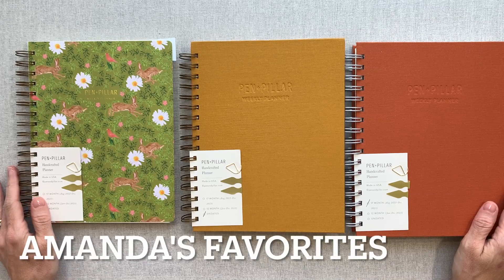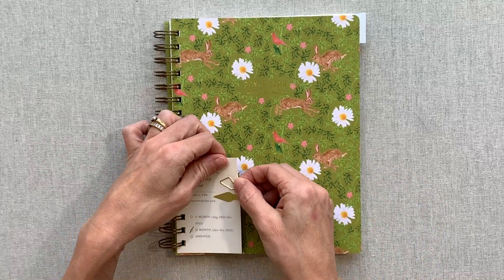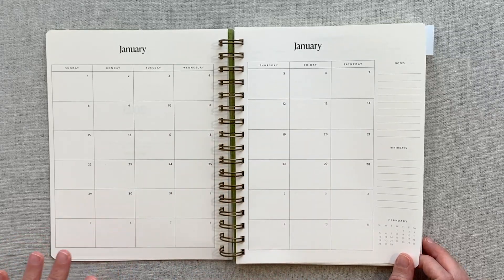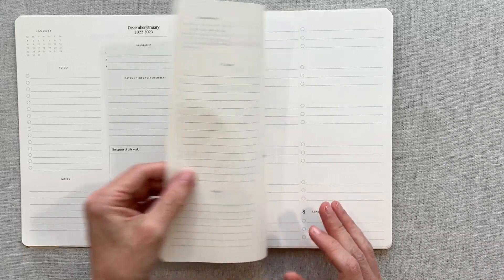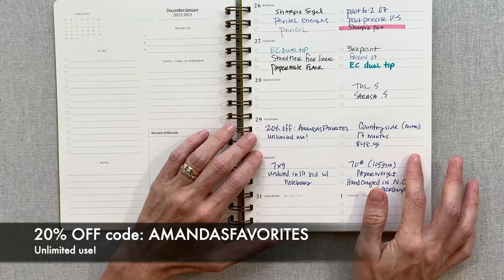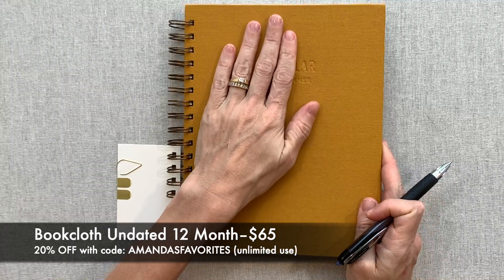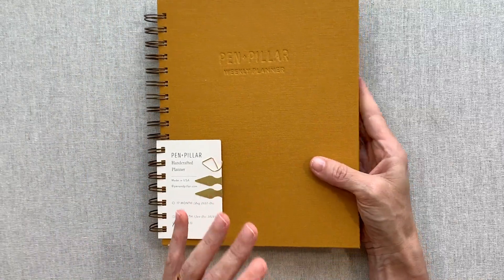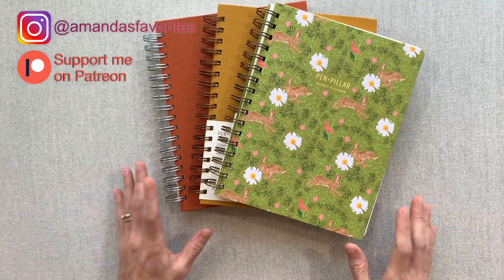PEN + PILLAR | 20% OFF Code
↓ ↓ ↓  Planner Discount Codes  ↓ ↓ ↓

*PEN + PILLAR
20% OFF Code:
AMANDASFAVORITES
Unlimited use!

*PEN + PILLAR NOTEBOOKS
& WELLNESS PLANNER REVIEW:
*TIME STAMPS*
00:00 Introduction
01:46 Planner walk through
09:27 Pen Test
10:27 Weekly Layout
16:10 Undated planner
18:06 Dated vs Undated
□ Welcome to AMANDA'S FAVORITES!
I share planner reviews & my personal planning:)

If you love my content and want to support me
(and get an exclusive video/Zoom Call every month!),
then hop on over to my Patreon page.

KITLIFE PLANNER (Affiliate):
$5 OFF with Code:
AMANDASFAVORITES
PLANNER PERFECT 20% OFF:
Code: AMANDA20
One time use/Excludes Leather

JMB LIVING JOURNAL:
10% OFF with AMANDASFAVORITES
FIRST Purchase Only
CLEVER FOX (Affiliate):
10% OFF CODE:
AMANDASFAVORITES
Unlimited use!
DAY DESIGNER (Affiliate):
10% OFF with code:
AMANDASFAVORITES
One time use
LAUREL DENISE (Affiliate):
10% OFF Code: AMANDASFAVORITES
HEMLOCK & OAK (Affiliate)
10% OFF Code: AMANDASFAVORITES
Unlimited use!
PAGE Co. (Affiliate)
PRODUCTIVITY & BUDGET PLANNERS:
*10% OFF Code: AMANDASFAVORITES
The WASHI TAPE SHOP (Affiliate):
10% OFF with Code:
AMANDA10

SPACES PLANNER (Affiliate):
*10% OFF with code:
AMANDASFAVORITES
$5 OFF your FIRST PASSION PLANNER
Purchase of $15 or more:
TIDBITS PLANNER (Affiliate)
10% OFF code:
AMANDA10

MOMAGENDA (Affiliate):
15% OFF with Code:
AMANDASFAVORITES
Unlimited use

* $5 OFF a 2021 WHITNEY ENGLISH
Planner with code: AMANDA5OFF
It doesn't have to be your first purchase.

*Get $5 OFF your FIRST WHITNEY ENGLISH
MONK MANUAL:
10% OFF CODE:
AMANDAFAVORITES
DAILY THINKERS:
20% OFF Code:
AMANDASFAVORITES
20% OFF AVERY.com
FANCY BUDGET PLANNER:
10% OFF Code: AMANDA10
HORACIO PRINTING (Affiliate):
15% OFF Code:
AMANDASFAVORITES
Law of Attraction Planner (affiliate):
15% OFF code: LOA15OFF
CONTENT PLANNER (Affiliate)
SIMPLY GILDED
↓ ↓ ↓   THINGS I LOVE   ↓ ↓ ↓

BRANCH BASICS
$10 OFF YOUR FIRST ORDER: